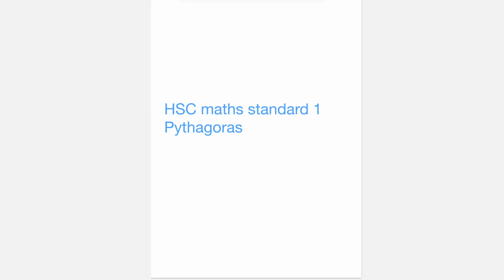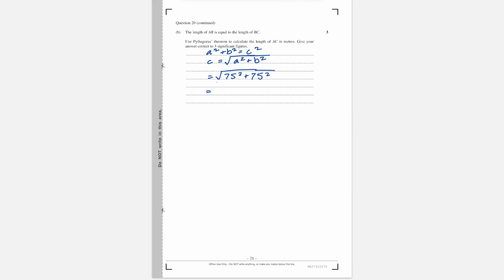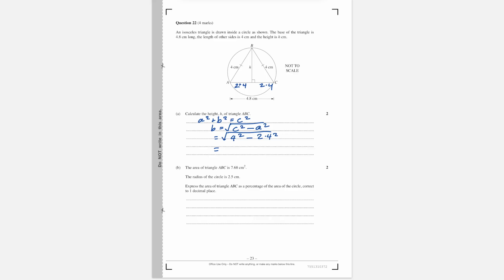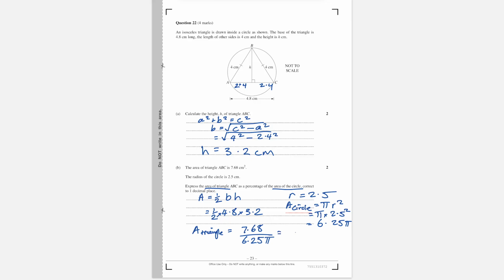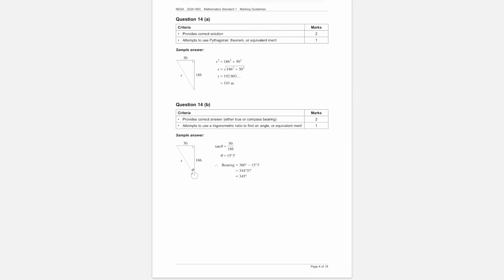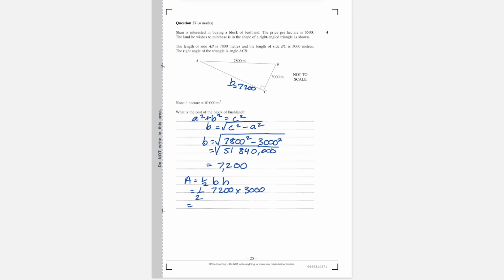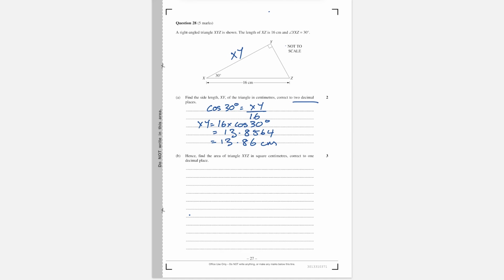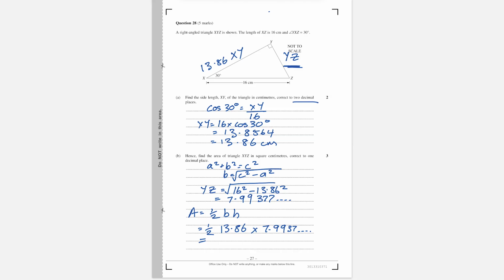Every exam question ever asked… Pythagoras// [HSC Maths Standard 1]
This video contains exam questions from 2025 to 2021. At the time of recording, the more recent papers (2026) had not yet been released.

If you want to access the full PDF, with the questions and answers I go through in the video, find it linked here in my Google Drive